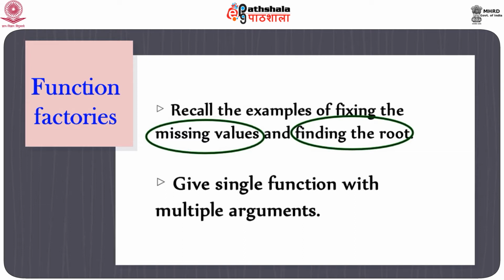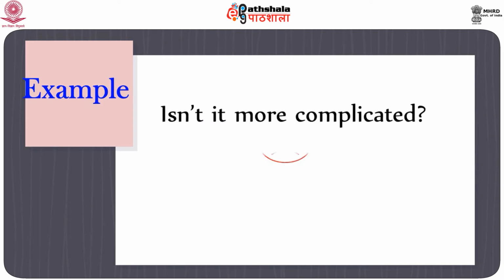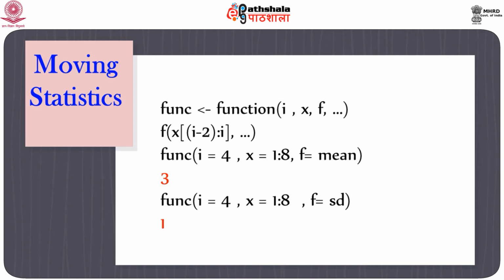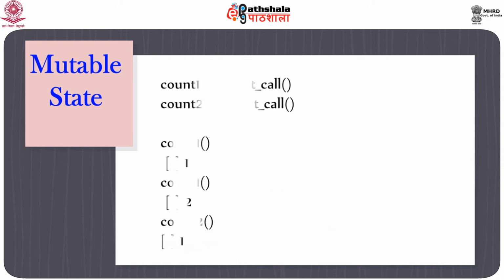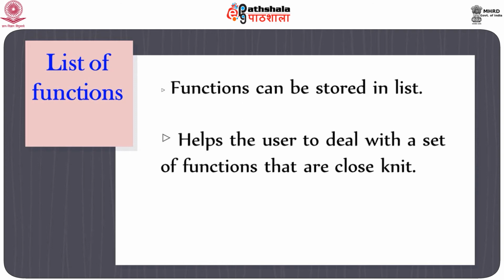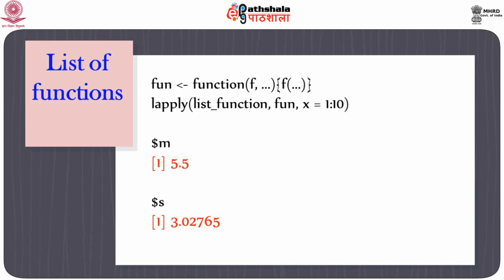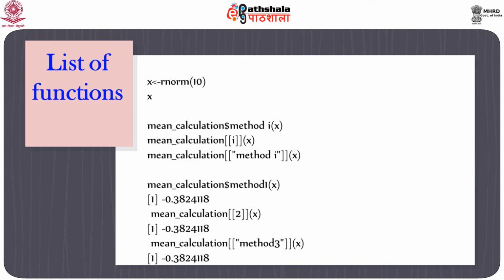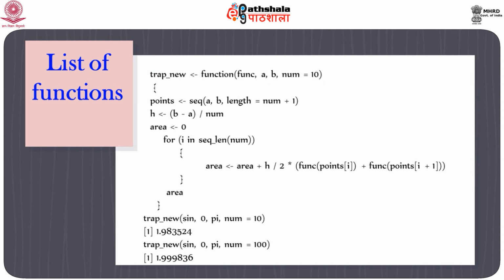M-14. Functionals in R: Part 3